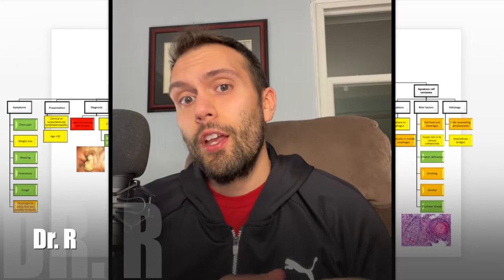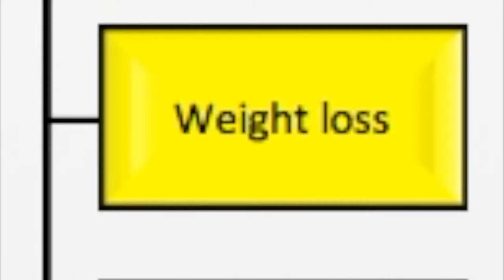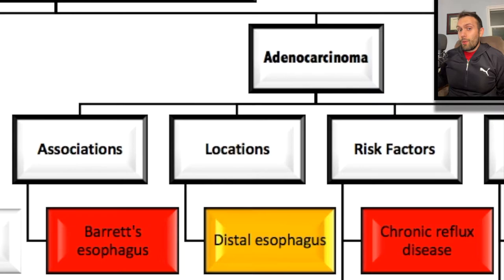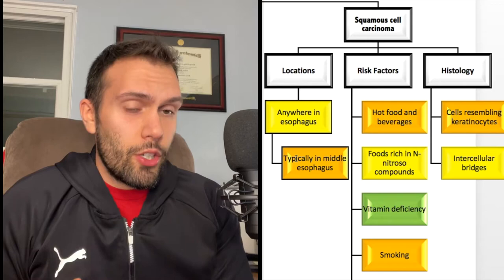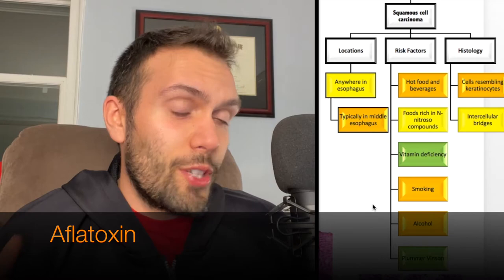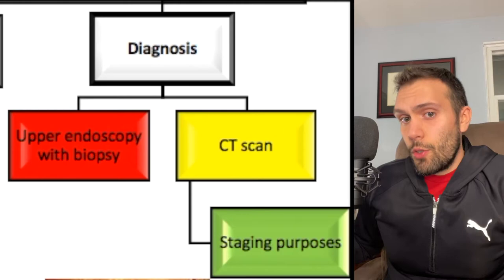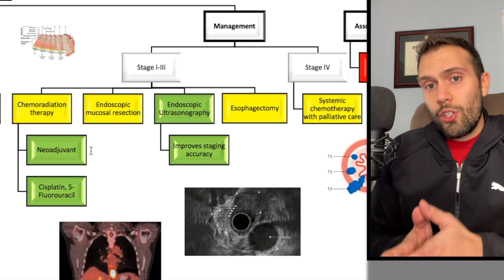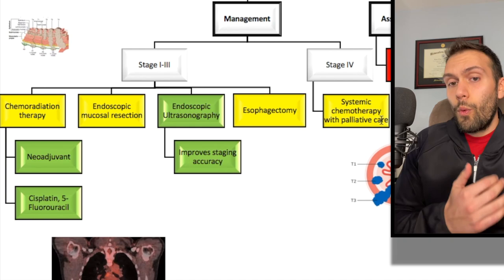❶⓶ Esophageal Cancer: USMLE Step 2CK/3, COMLEX Level 2/3 High Yield Review Series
In this video I discuss the pathophysiology, presentation, etiology, associations, diagnostic approach, and management of Esophageal Carcinoma.